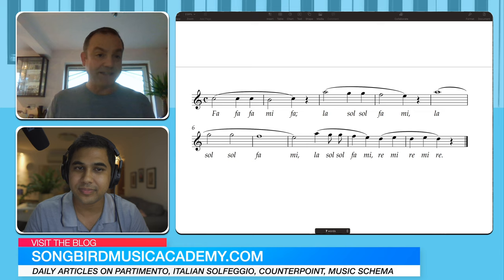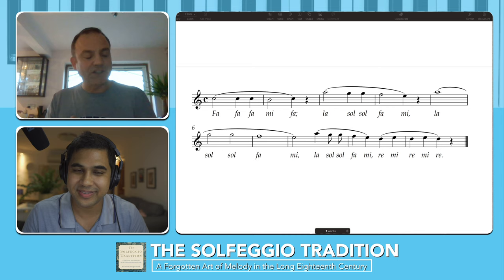Notation is the curse of the modern musician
Professor Nicholas Baragwanath returns to the show to talk more about Italian Solfeggio and his book, "The Solfeggio Tradition".

"How did castrati manage to amaze their eighteenth-century audiences by singing the same aria several times in completely different ways? And how could composers of the time write operas in a matter of days? The secret lies in the solfeggio tradition, a music education method that was fundamental to the training of European musicians between 1680 and 1830 ― a time during which professional musicians belonged to the working class. As disadvantaged children in orphanages learned the musical craft through solfeggio lessons, many were lifted from poverty, and the most successful were propelled to extraordinary heights of fame and fortune.

In this first book on the solfeggio tradition, author Nicholas Baragwanath draws on over a thousand manuscript sources to reconstruct how professionals became skilled performers and composers who could invent and modify melodies at will. By introducing some of the simplest exercises in scales, leaps, and cadences that apprentices would have encountered, this book allows readers to retrace the steps of solfeggio training and learn to generate melody by 'speaking' it like an eighteenth-century musician. As it takes readers on a fascinating journey through the fundamentals of music education in the eighteenth century, this book uncovers a forgotten art of melody that revolutionizes our understanding of the history of music pedagogy."